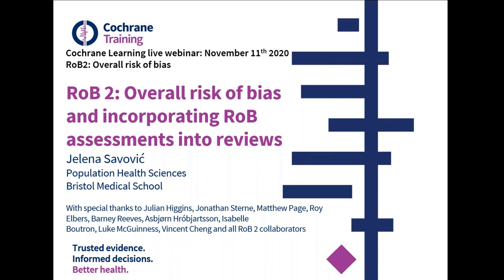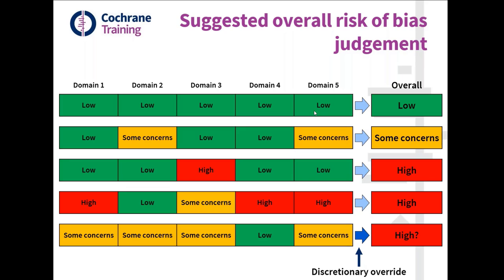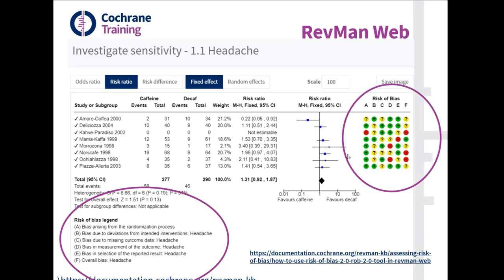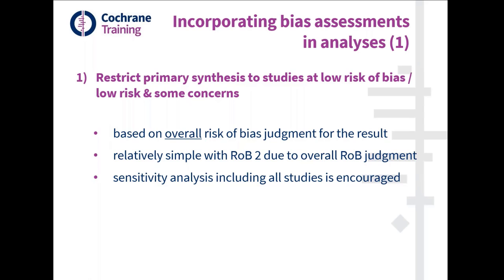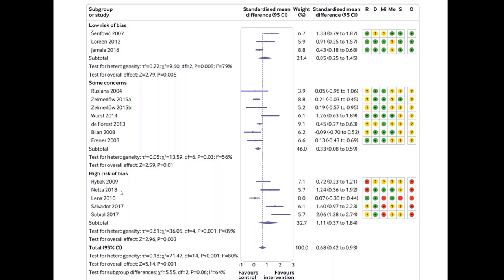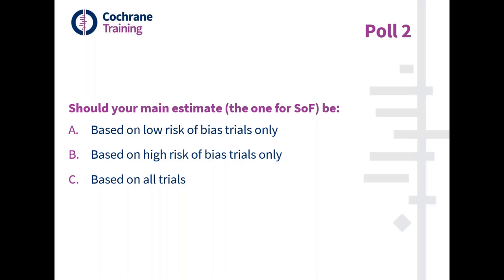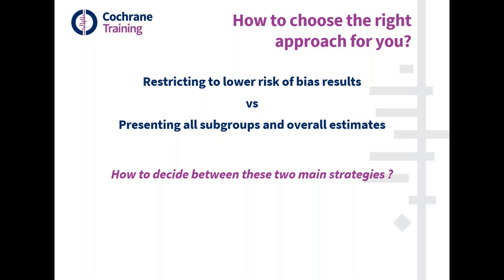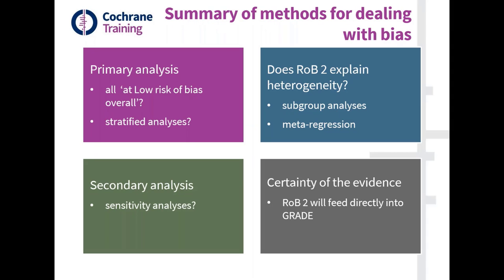Part 1: Presentation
This is the first part of a Cochrane Learning Live webinar on Reaching an overall RoB judgement and incorporating RoB assessment into analysis and interpretation